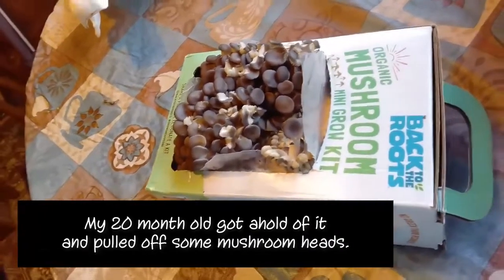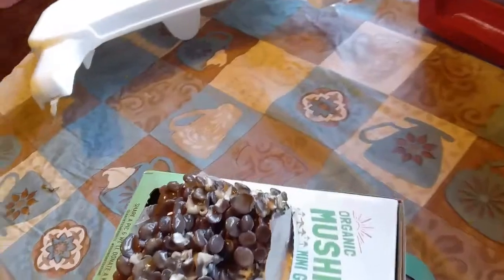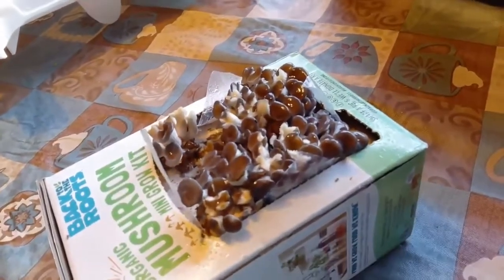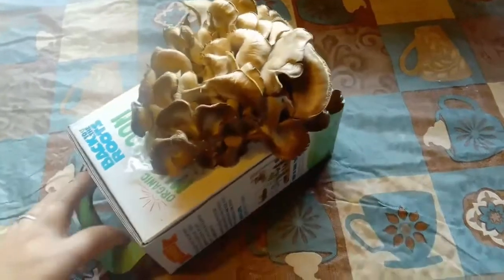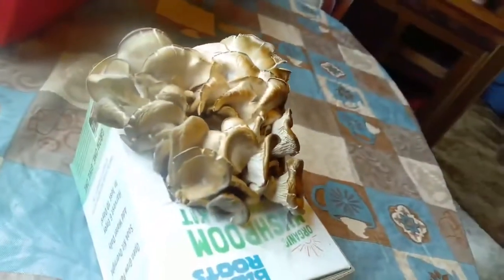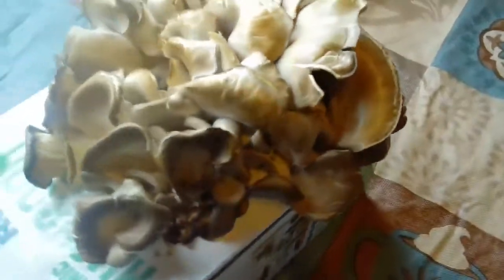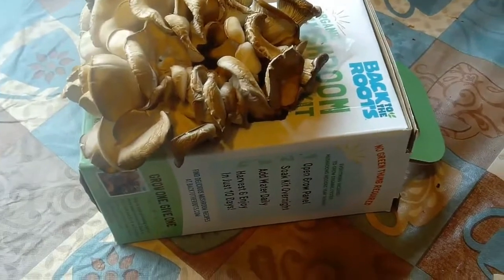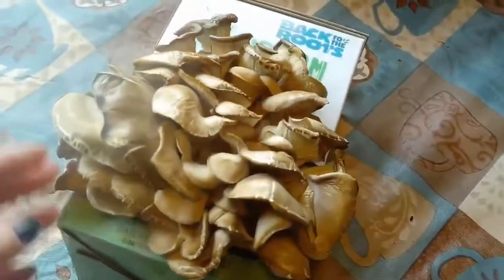Back to the roots Mini growing mushroom kit review.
We decided to try a mushroom growing kid. It grew a lot fasther than expected and I really had no idea what to do with the mushrooms once they were done growing.

One of my quick go-to for a healthy meal replacement, energy boost or just cause :)

Looking for a new bank card? Direct Deposit of $200.00 or more within 45 calendar days of opening the Account.  We them each earn 100$
Nice

Haven't joined Ibotta yet?

Where I purchased my pink tye dye cooler in other videos.